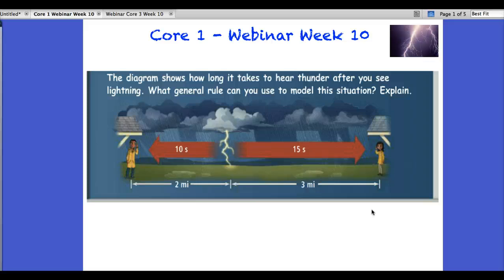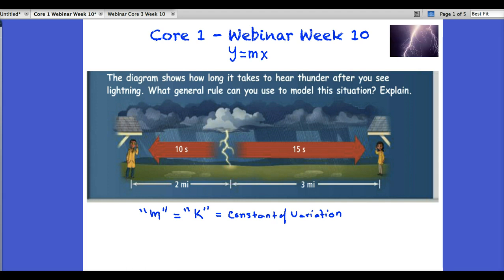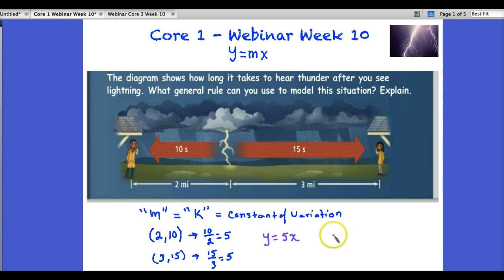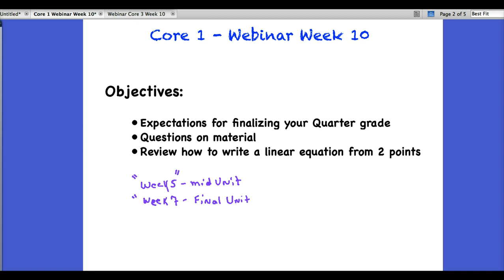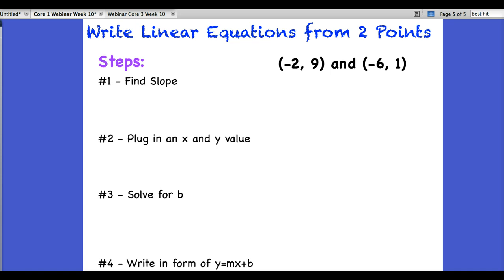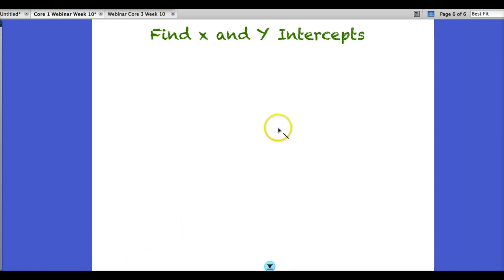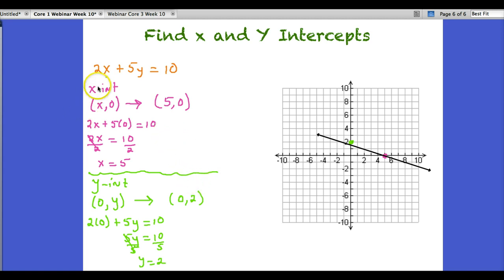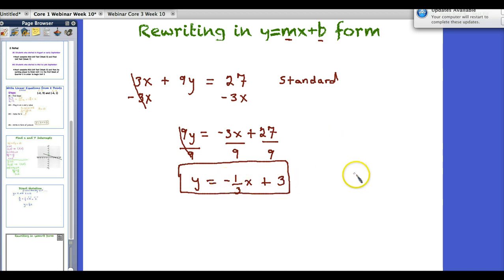Core 1 Webinar Week 10